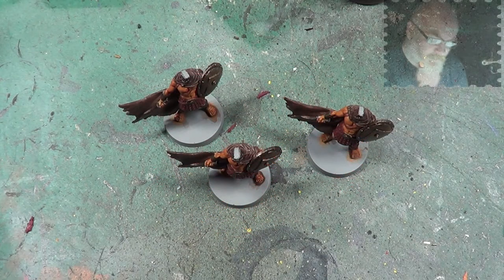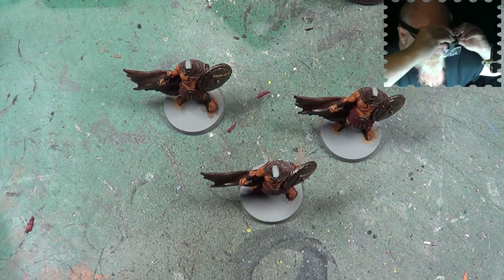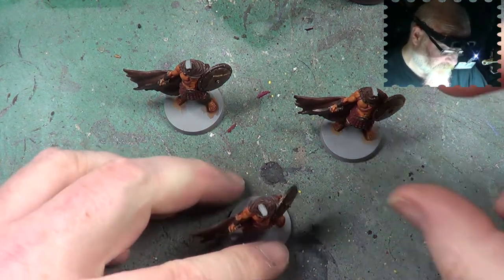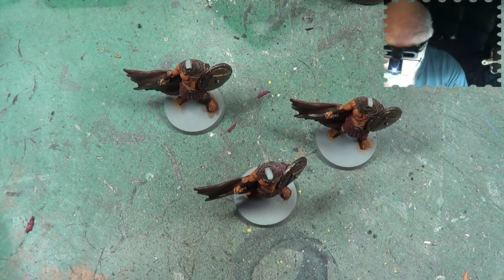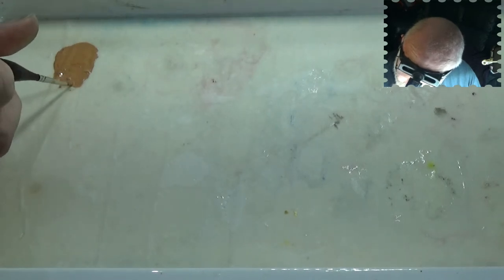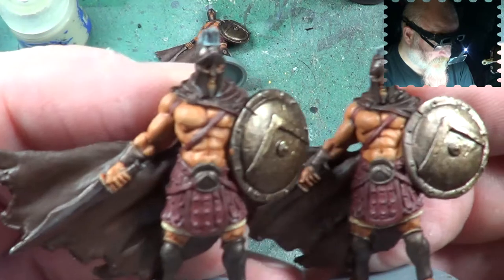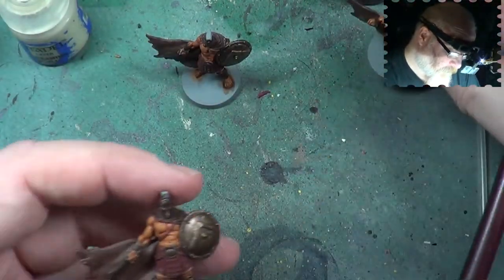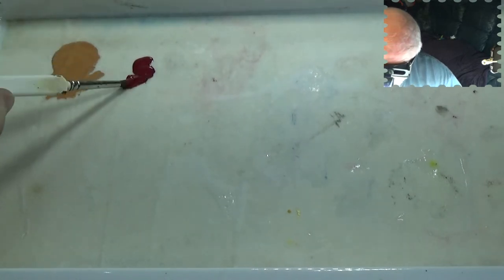Mythic Battles Pantheon Episode 12 Painting The Spartans Part 2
And here's another video focusing on Mythic Battles Pantheon. In this series we'll have a look at components, painting videos and gameplay videos, but let's continue the painting videos with the final part of the  Spartans.